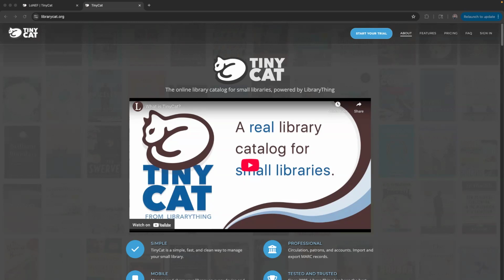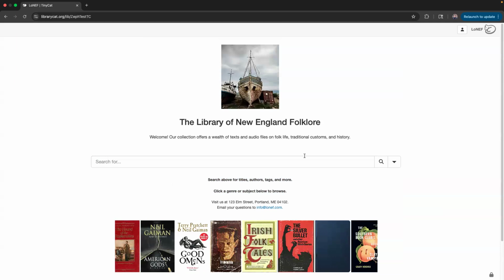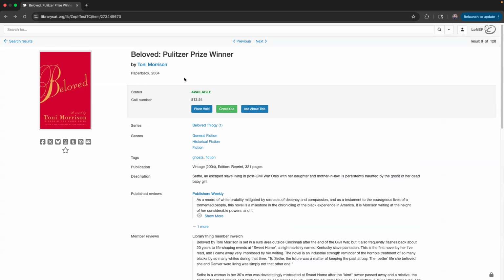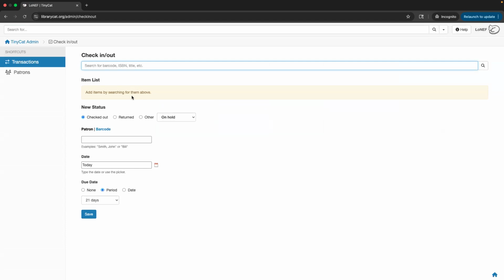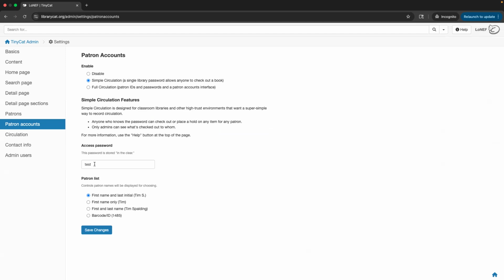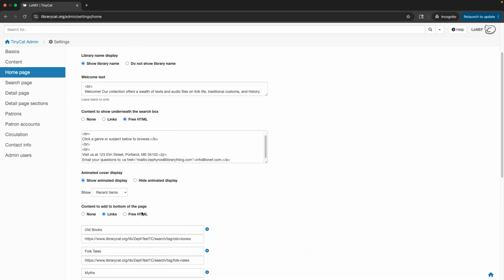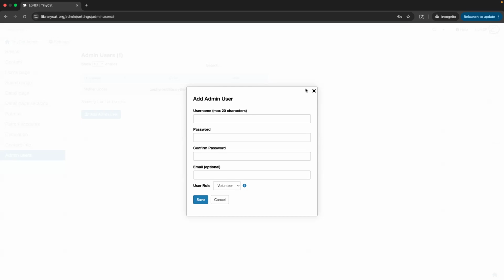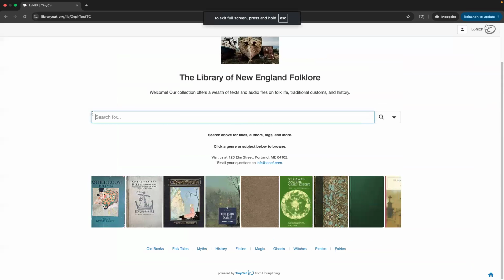TinyCat Webinar — August 2025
This webinar  with Zeph shows how patrons and library staff experience TinyCat, and highlights some new features.